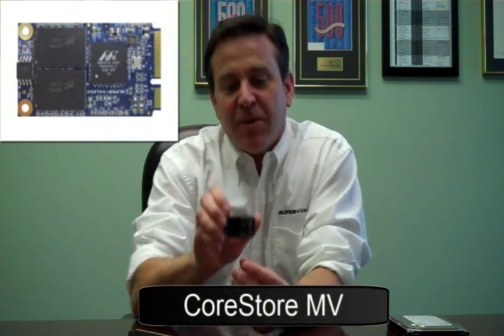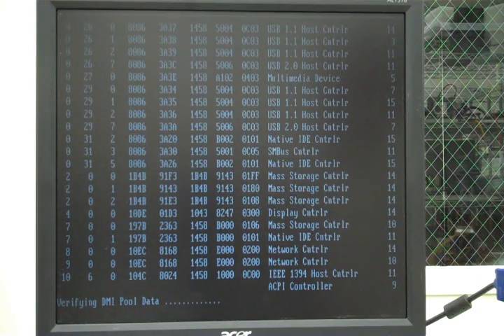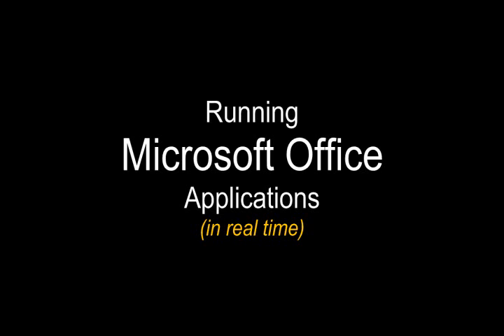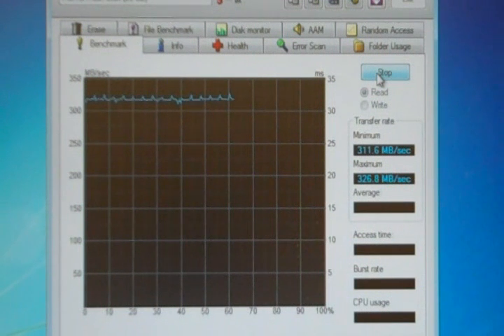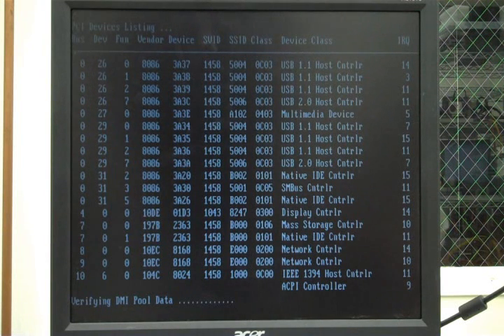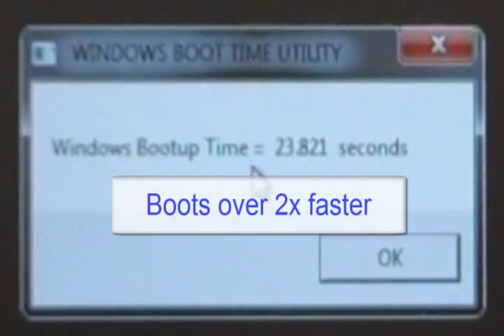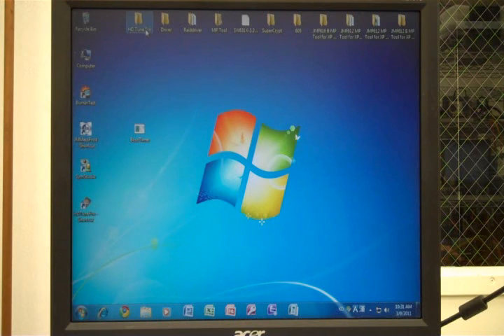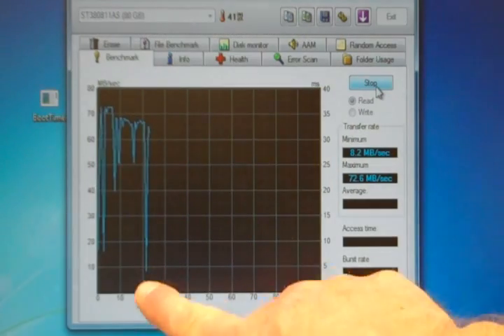Corestore Bench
Realworld Benchmark of the New CoreStore MV/MP drives with Windows 7.
We duplicated a real Windows image from a SATA HDD and duplicated it on a new ONFi DDR SSD running at 350MB/s. Take a look at the performance increase.